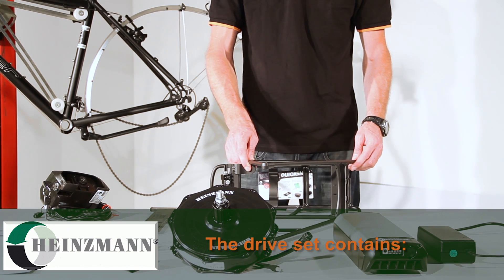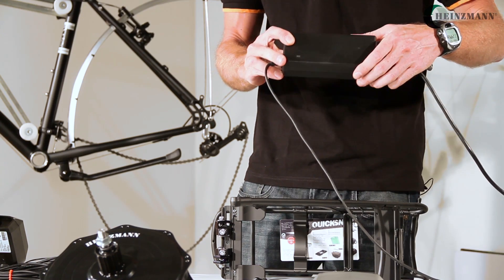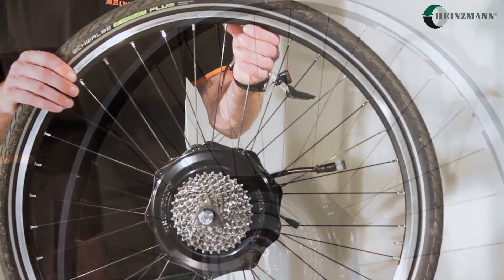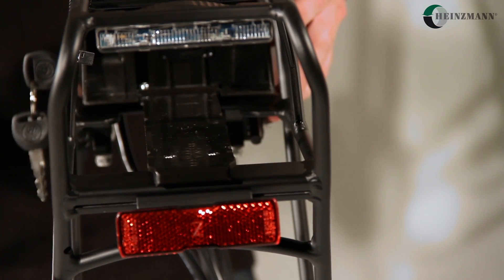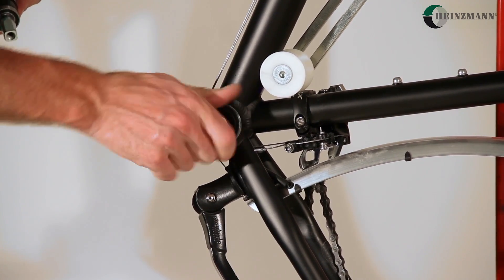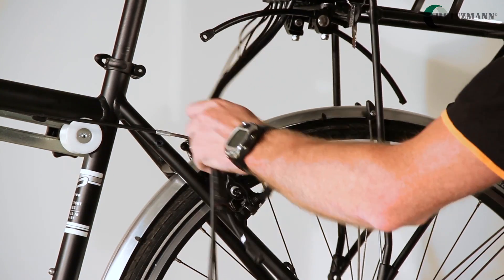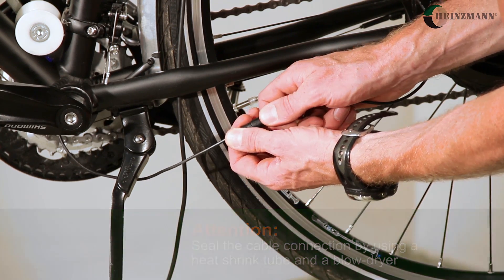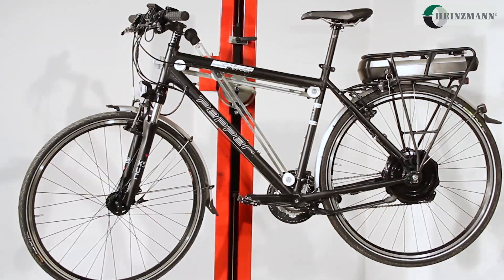Heinzmann Workshop: E-Bike Drive System »DirectPower« (English Version)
Depending on your version of the gear set it may also contain a turning handle as well as a Y-connecting cable for the attachment of the break contacts in order to receive a recuperation signal.

1. Start by unpacking all parts and remove the remaining packaging. Check if all parts were included and if they are undamaged. Immediately complain to the sender about potential damages in transit.